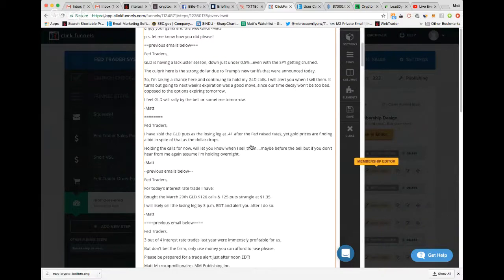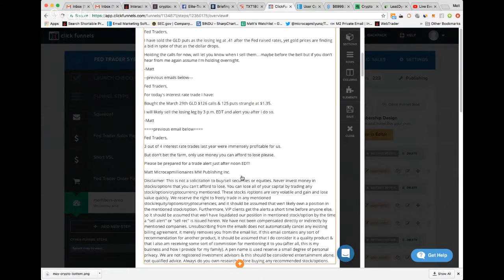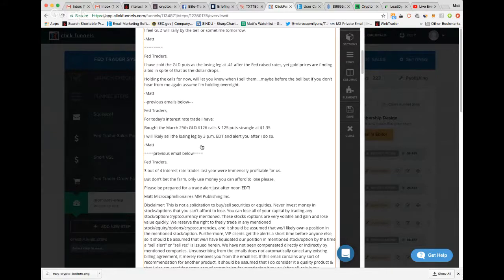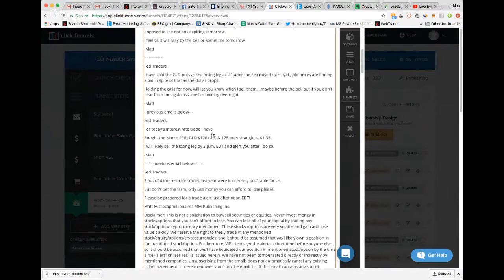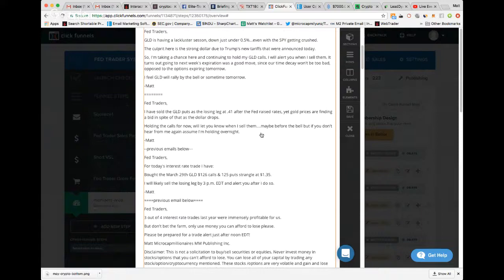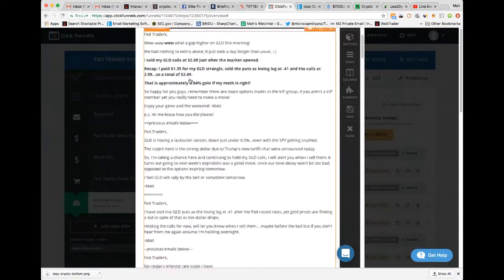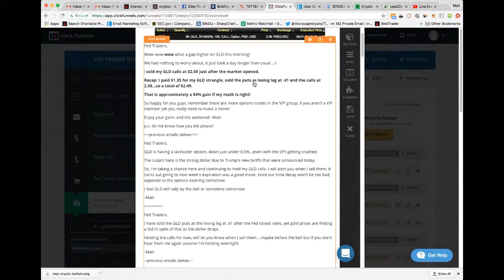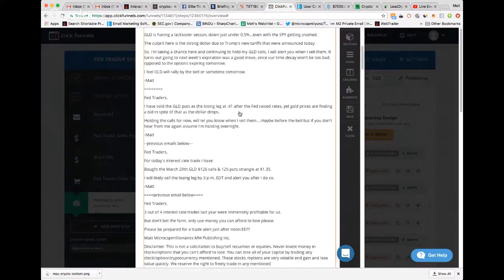Fed Trader Service Review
Review of MM Publishing Inc.'s Fed Trader Service